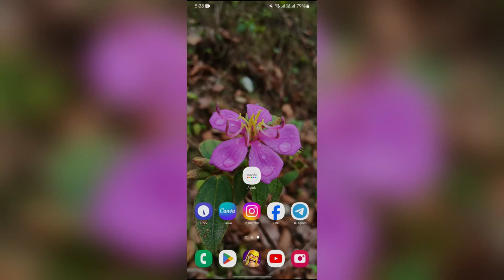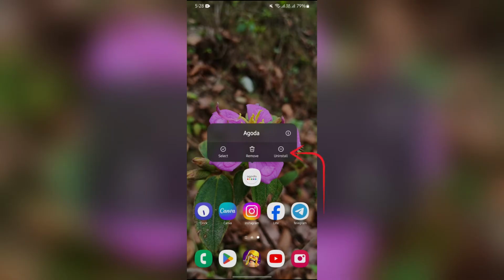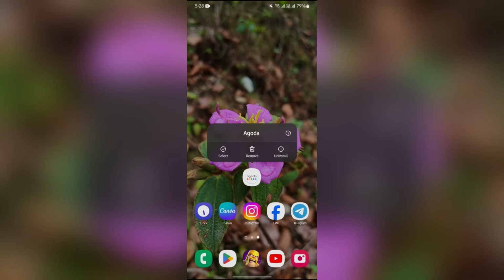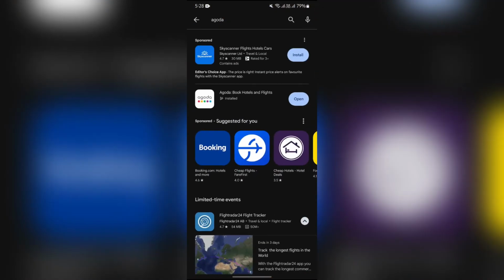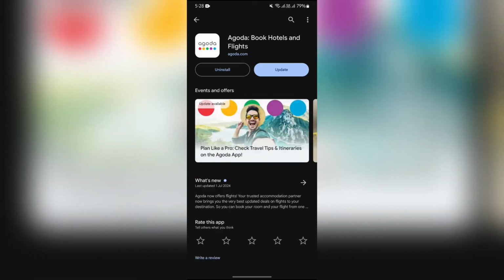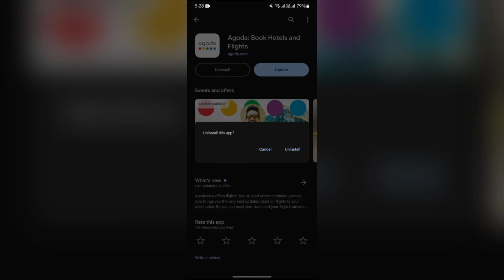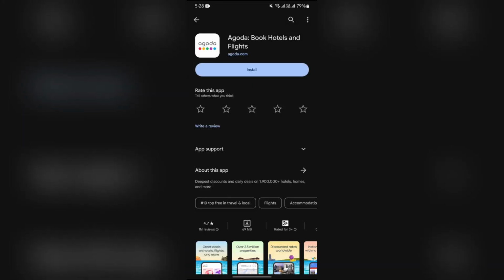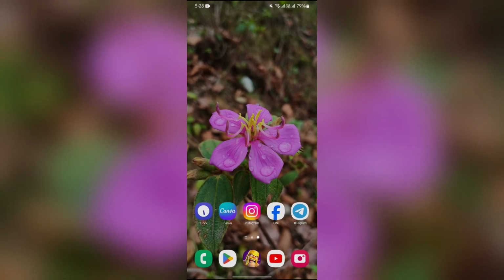How to Uninstall Agoda from Android | Remove the App Completely 2024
Want to uninstall Agoda from your Android device? This step-by-step guide will show you how to completely remove the Agoda app from your phone, freeing up space and removing unnecessary apps from your device. Follow this tutorial to easily uninstall Agoda from Android.